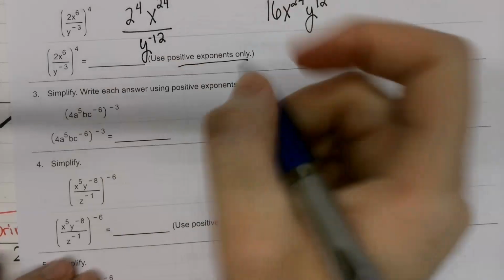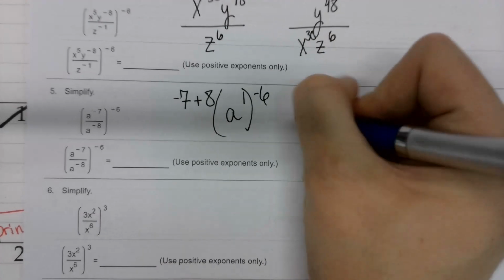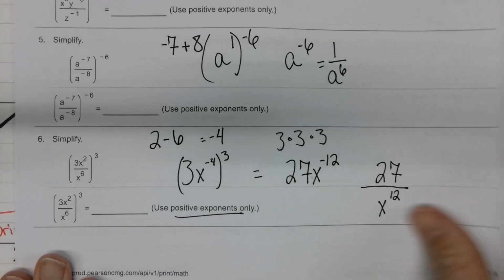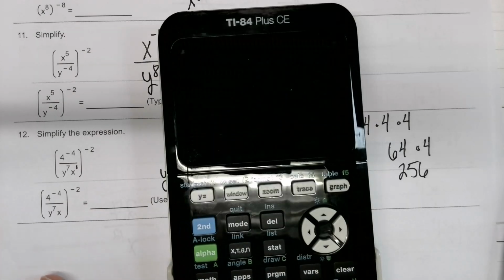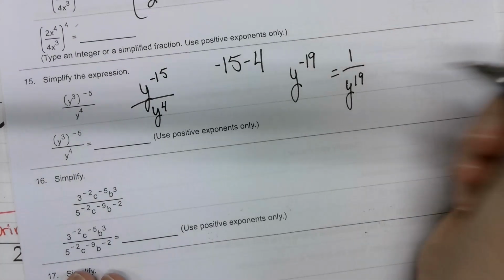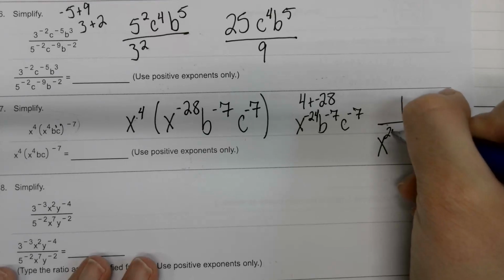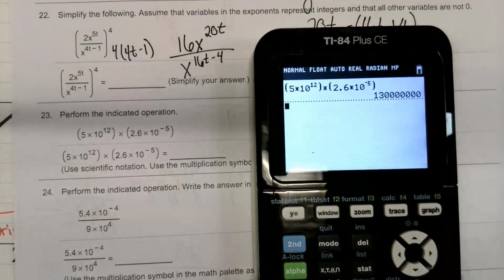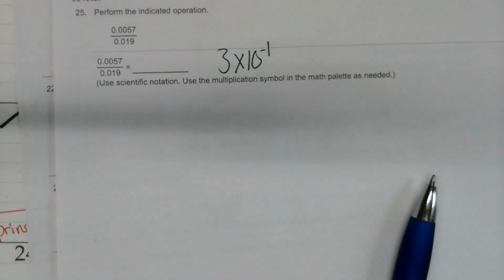IA Section 5.2 Exponent Rules cont.